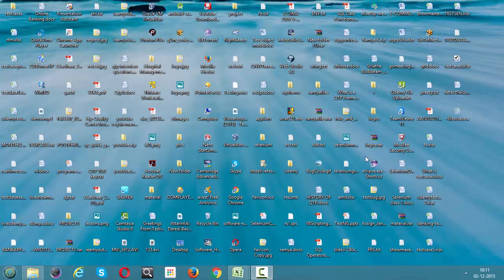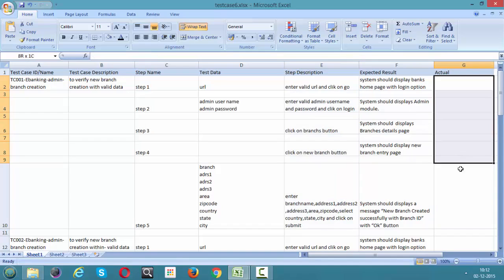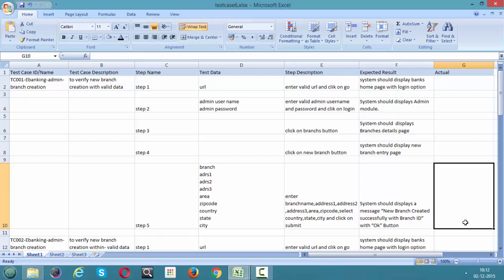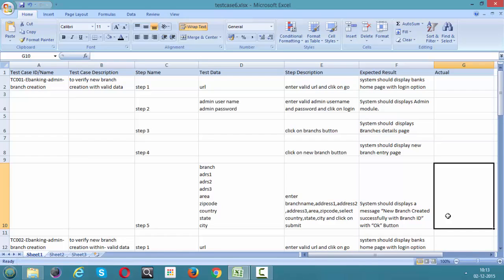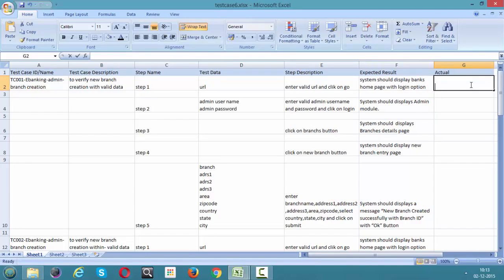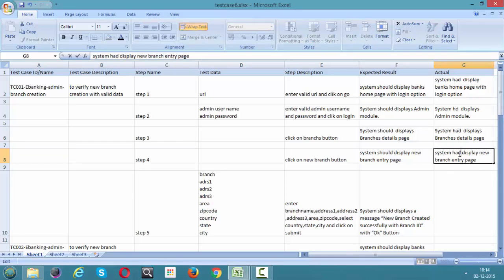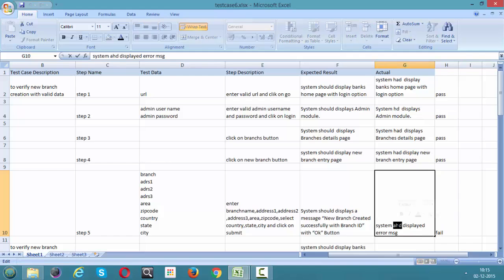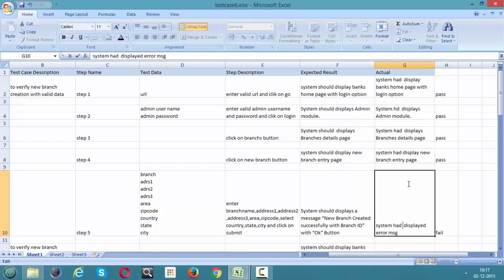How to create a bug report | Kartex. in | Task:1(Internship)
Below is the link to the best udemy course on "How to create a bug report"?.

Manual Software Testing  With Bug Reporting  Tool ALM/QC
Complete Manual Testing With Bug Reporting Tool ALM/QC + BUGZILLA. Best QA Training For Beginners, Manual Testing Basics.

Get a company environment and working experience with one of the most innovative startup idea which is basically an online hyper-local market which allows the user to bargain online.